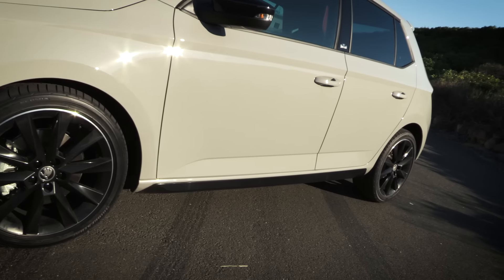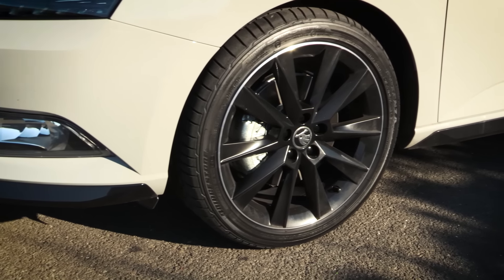Skoda Fabia Monte Carlo 2017 review | first drive video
Andrew Chesterton road tests and reviews the Skoda Fabia Monte Carlo with specs, fuel consumption and verdict.

When you think of brands with a proud motorsport history, Skoda probably isn't the first that springs to mind. But the folks at the Volkswagen Group would like the change that. With this, the Skoda Fabia Monte Carlo, named for one of the world's most iconic rally races, the Rally Monte Carlo. But if you're expecting a race-spec pocket rocket, prepare to be a little disappointed.

The Fabia Monte Carlo joins the existing Fabia range, which was updated last year. It scores the same engine as the current top-spec model, producing an unchanged 81kW and 175Nm from its 1.2-litre turbocharged engine. That power is channelled through a seven-speed DSG gearbox and sent to the Fabia's front wheels.

It's enough to push the Fabia to 100km/h in a not-very-rally 9.4secs, or 9.6secs if you opt for the wagon, which is being offered in the Monte Carlo for the first time.

Still, not exactly sporty. What do you get, then? The good people at Skoda have fitted the Monte Carlo with a sportier suspension tune than the one found in the rest of the range, and it's been designed to evoke the rally cars of old. So you get this new black grille frame, side skirts, spoiler and rear diffuser, along with 17-inch black alloys.

Inside, you get this cool panoramic sunroof, Apple Car Play or Android Auto and a standard rear-view camera. The camera joins an impressive suite of standard safety gear, including autonomous braking across the range. You'll also get cruise control, and you can option an adaptive system, too.

As always with Skoda, practicality is key. The wagon body shape carries a $1,150 premium over the hatch. Ticking that box will give you 505 litres of space with the rear seats up, and an impressive 1370 litres with the seats folded flat.

Hot hatch it is not, but the Skoda Monte Carlo is a fun, well-equipped and good looking, and in wagon form, it offers a lot more practicality than anyone else in the city car segment.

CarsGuide.com.au - Buy cars. Sell cars. Simple.